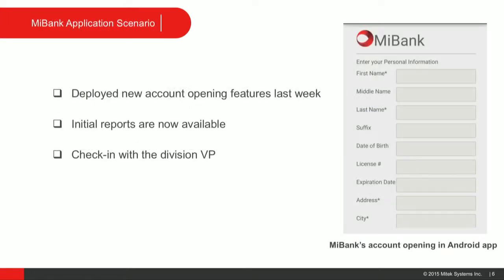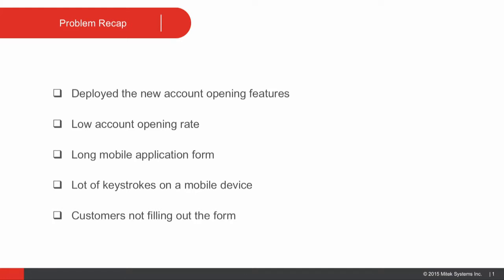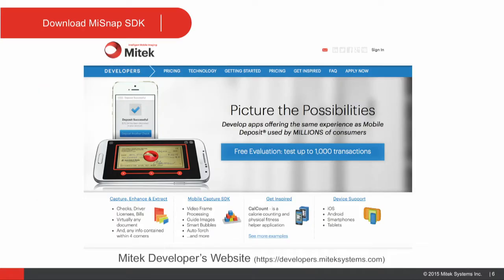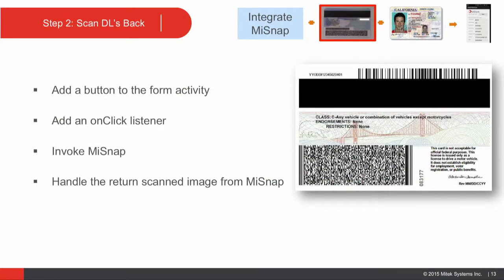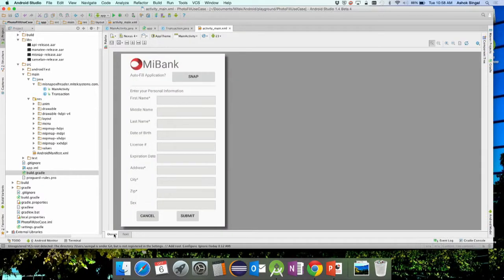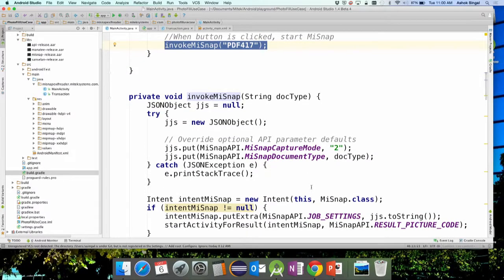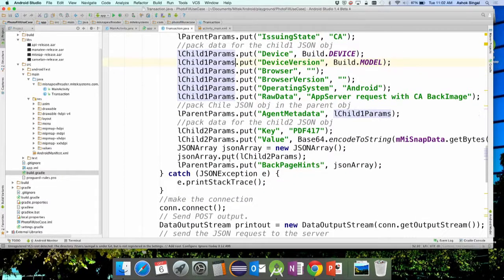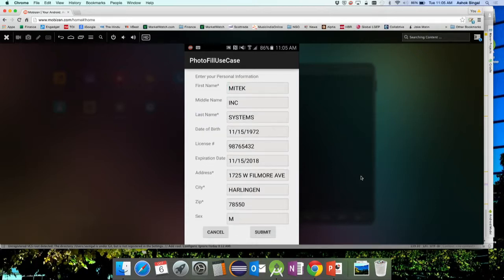FinDEVr SF 2015 / Mitek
Praesidio demoed at FinDEVr SF in 2015.

View full presenter profile and more Finovate demo videos at Mitek demoed at FinDEVr SF in 2015.

Headquartered in San Diego, CA, Mitek (NASDAQ: MITK) is the leading innovator of mobile capture and identity solutions to improve customer acquisition. Mitek’s patented mobile photo technology automatically captures images of personal, financial and ID documents and then extracts relevant data. This enables consumers to use the Camera as a Keyboard™ to reduce friction for mobile check deposit, account opening, identity authentication and many other use cases. This innovative technology is licensed by more than 4,000 organizations and used by tens of millions of consumers enabling increased customer acquisition, retention and operational efficiency.